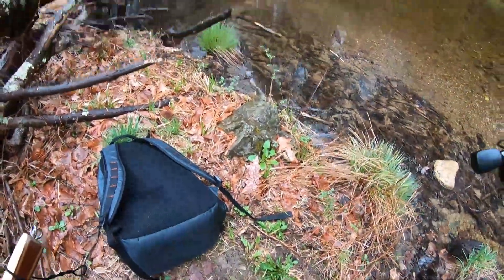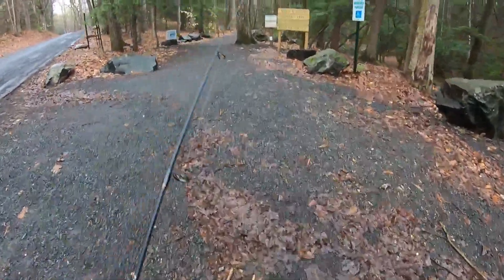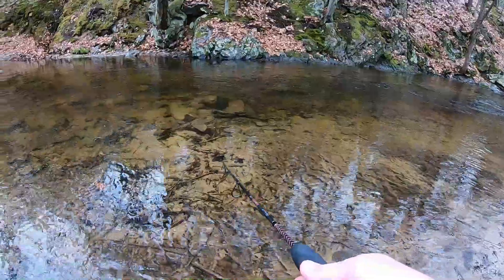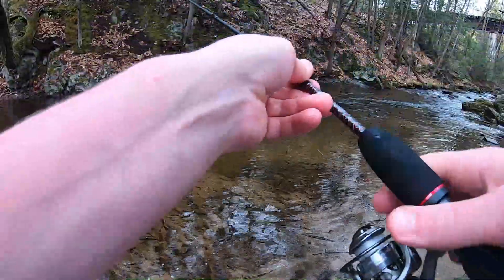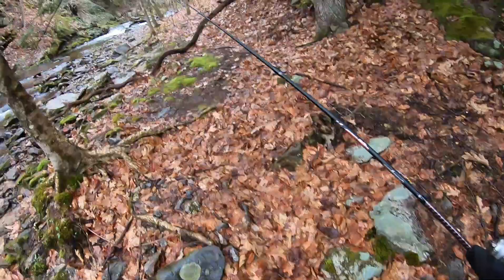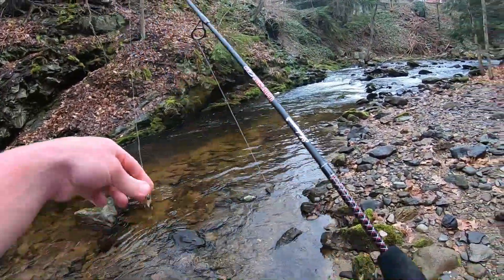AWESOME Trout Fishing out of a Small CREEK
Today I managed to catch a bunch of nice trout out of by far my favorite trout stream. The fish were hungry today...

Location: MA - Secret

Filming and Editing Equipment:
Thumbnail Software: Canva
Editing Software: Filmora Wondershare 11
Camera 1: iPhone 11 Standard, 256gb
Camera 2: GoPro Hero 7 (with dive case and extra battery)